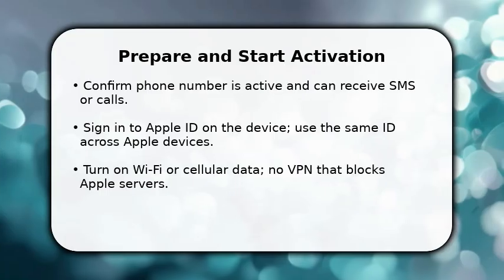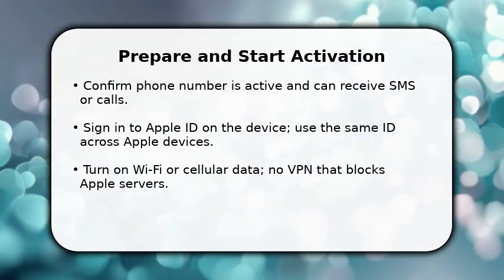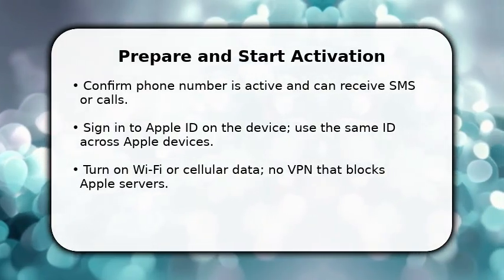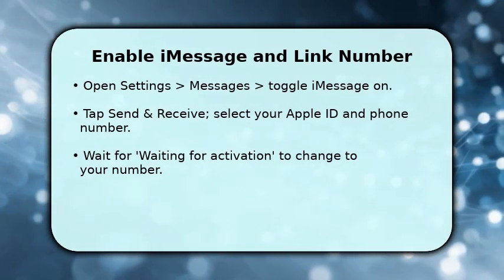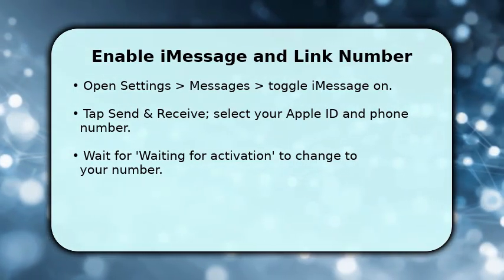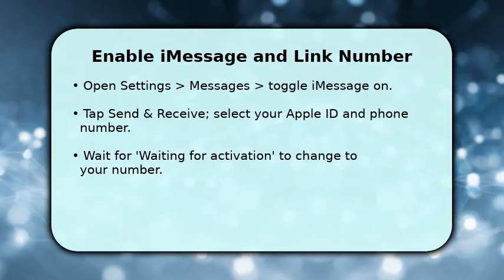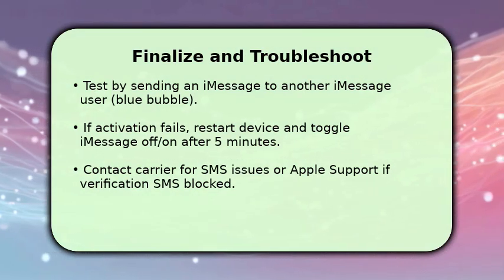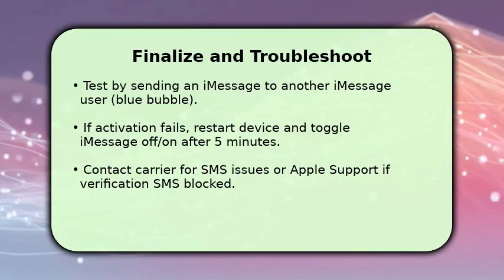How to Activate Imessage with Phone Number - Step by Step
How to Activate Imessage with Phone Number - Step by Step | 🔒 Surfshark VPN Deal — Stay private and secure. $1.99/mo + 3 Months Free ▸

This video provides a clear, step-bythy guide on how to activate iMessage using your phone number. Follow along as we navigate through the setup process and troubleshoot common issues that may arise during activation.

iMessage, activation, phone number, setup instructions, troubleshooting problems,